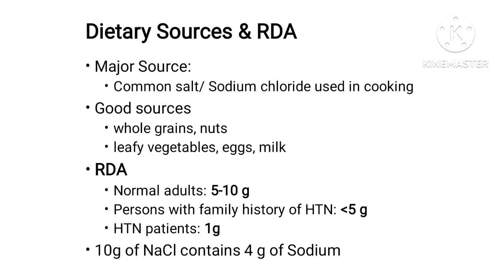Sodium: Significance, RDA, Sources, functions, serum level, regulation